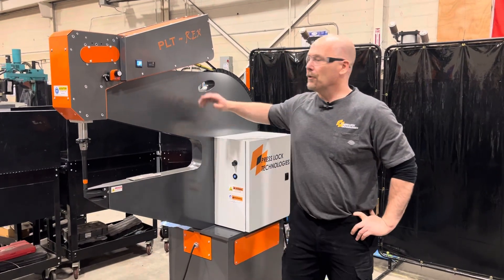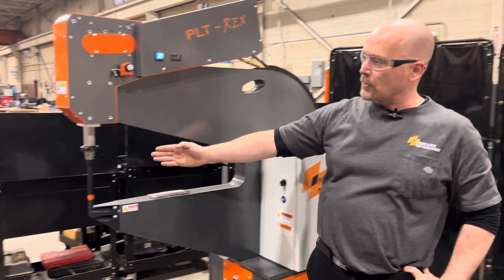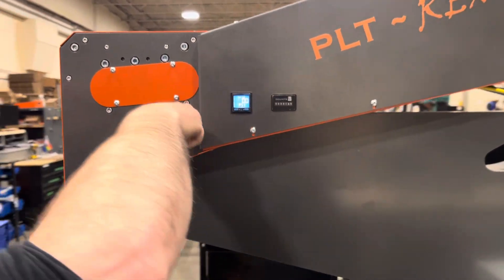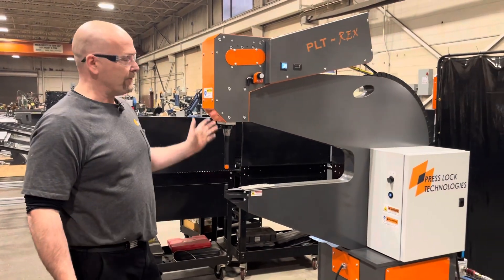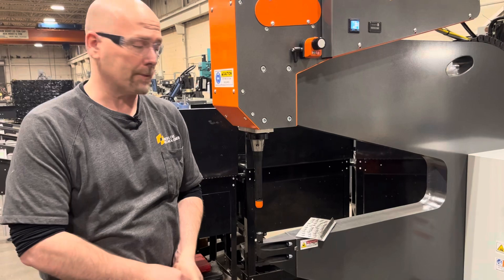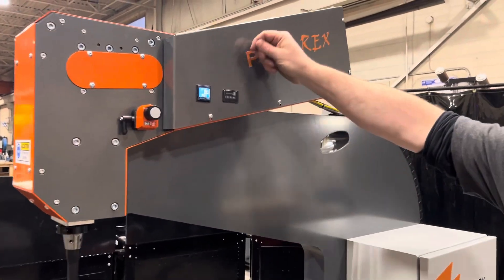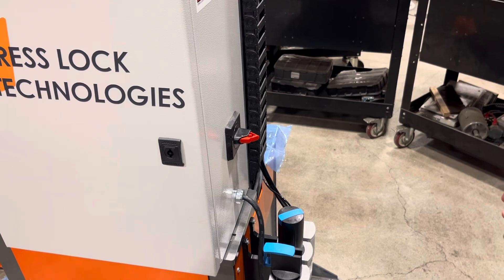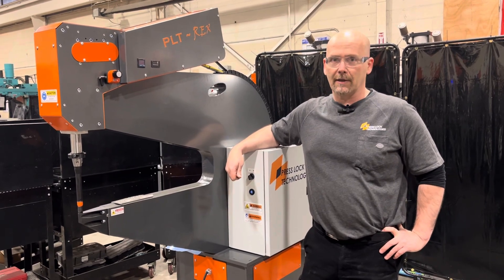Press Lock Clinching Machine | T-Rex Overview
The T-Rex is our top-selling clinching machine. With 30% less air usage than the competition, you can incorporate the T-Rex without upgrading your compressor capacity. Thanks to its modular design and Simple Adjust System™️, it grows with and adapts to your future production needs.

Trusted by hundreds of companies like OTIS Elevators, mphusky, and others.